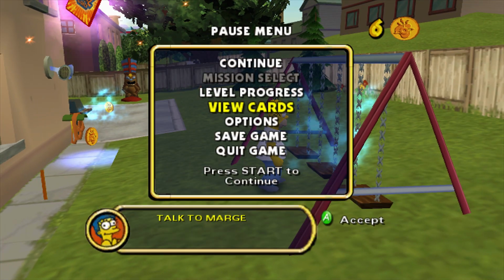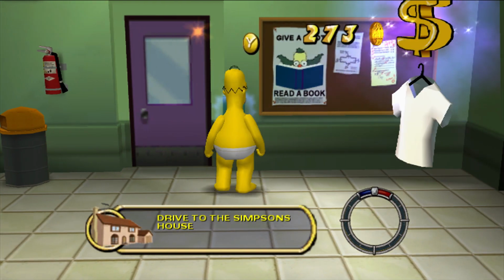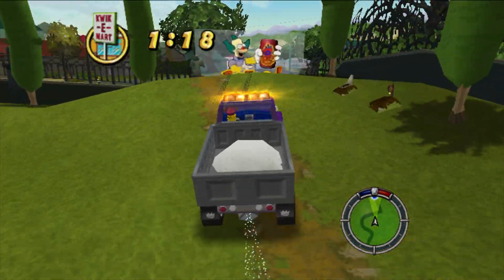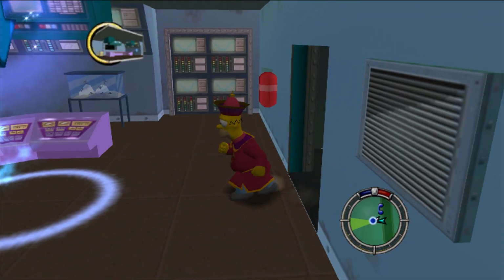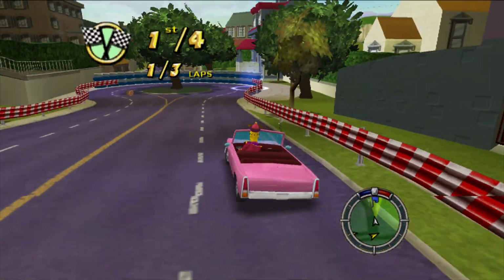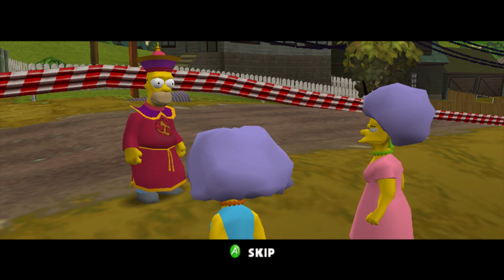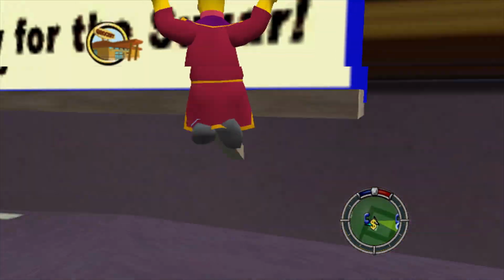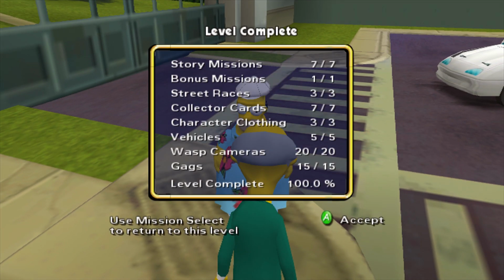#1 - Let's 100% The Simpsons: Hit & Run Level 1 - Homer & Springfield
Welcome to my new series! This will be a 7-part series. Today we start off with the first mission of The Simpsons: Hit & Run as Homer. If there are any ways I can improve this series let me know.

Gamertag - TheBoxOfCereal

Playing on the Xbox 360